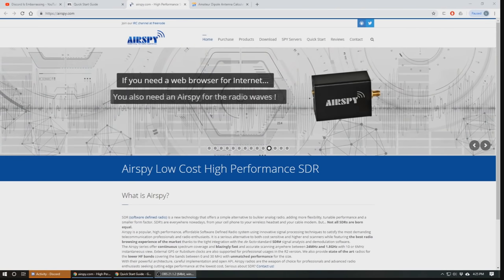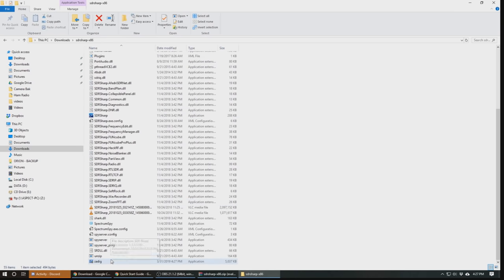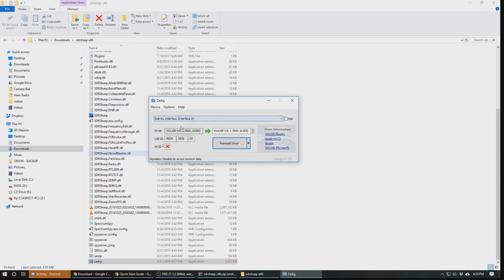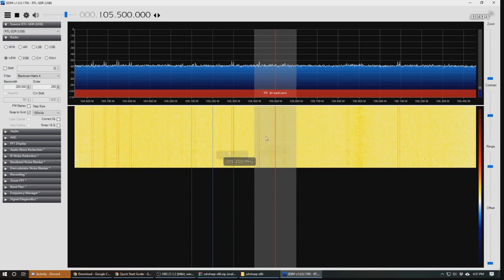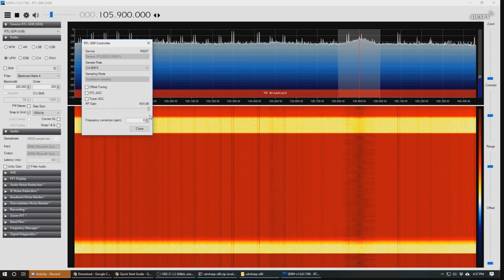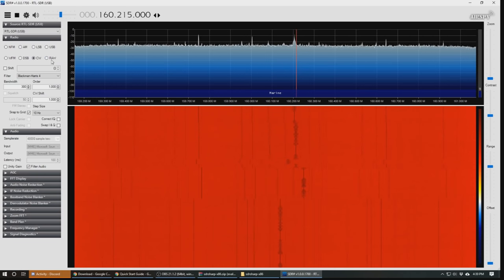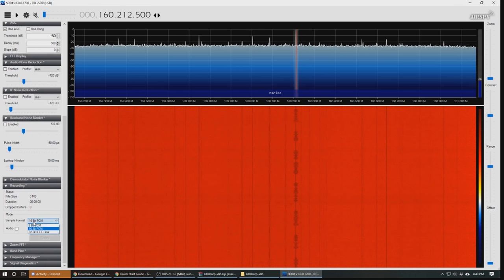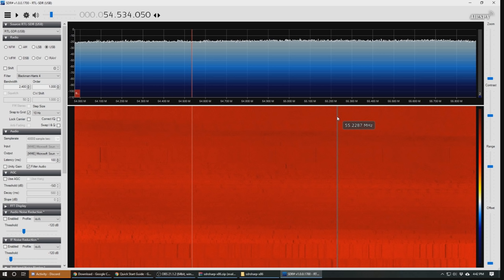Getting Started with the RTL-SDR (Software Defined Radio)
This video is an introduction to the cheap RTL-SDR. The RTL-SDR is a $30 Software Defined radio that packs a lot of functionality.

The first thing you want to do once you get your device is familiarize yourself with the parts.

Next you want to setup your software, so download the SDR Software package from this page:

Once the file is downloaded ,extract its contents and run the rtl-sdr bat file.
This will download the drivers needed to use the RTL-SDR.

Plug in your RTL-SDR, and wait a minute.
Open the new zadig file that was created once you opened that bat.

View- Show all Devices.
Select the "Bulk-In, Interface (Interface 0)" Device
Ensure the correct USB Id is shown: "0BDA 2838 00"
Install the WinUSB driver by clicking the install button.

The Drivers should now be installed, and you can open the SDRSharp Program included in the extracted folder.